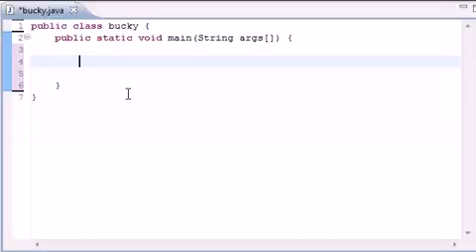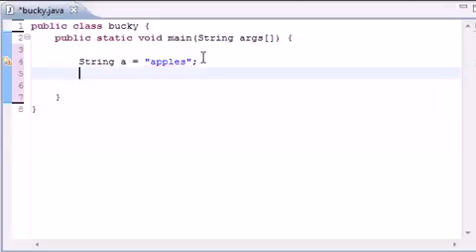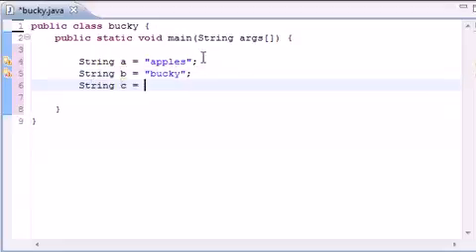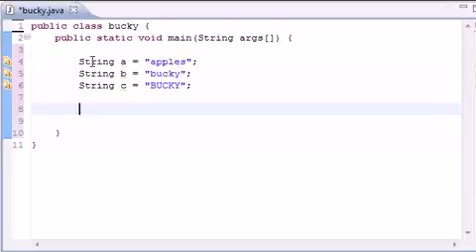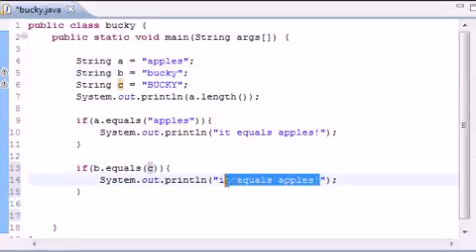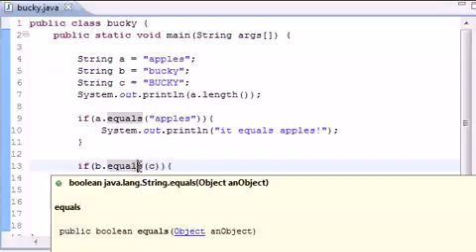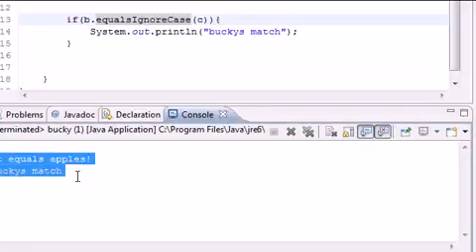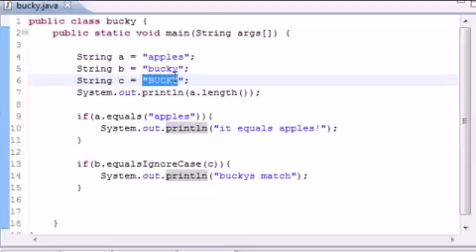Java Programming Tutorial 87 Series Finale YouTube